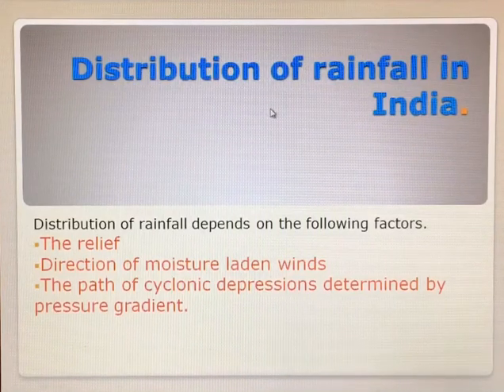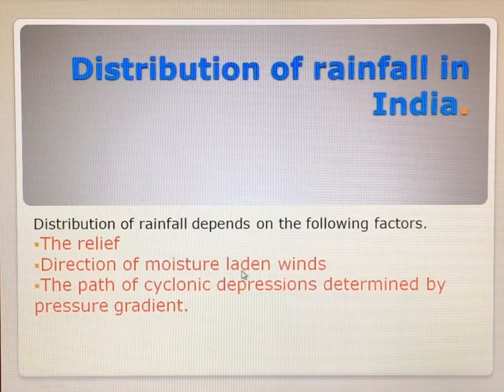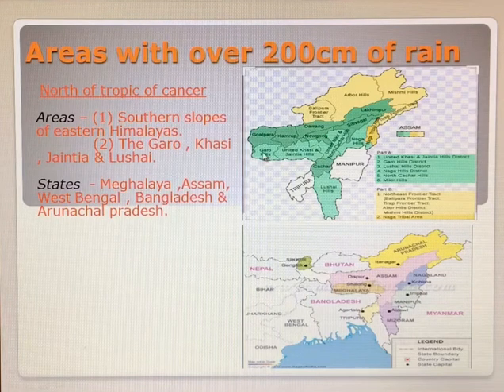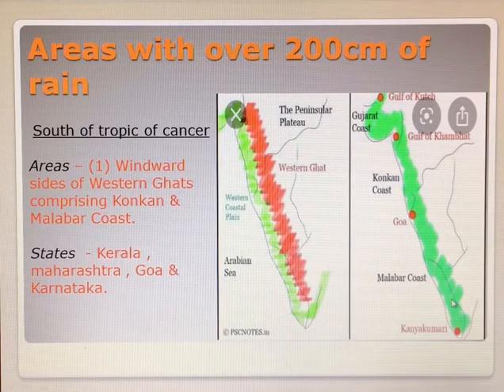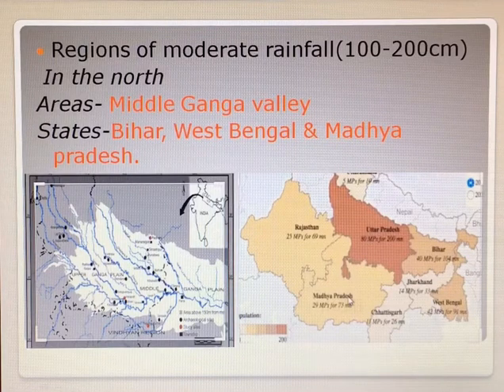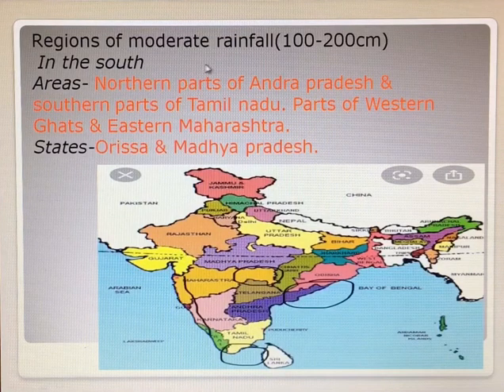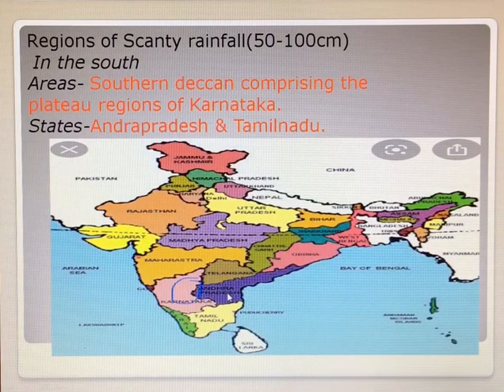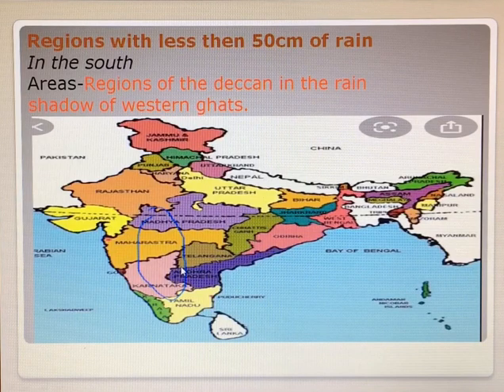Distribution of rainfall in India from the lesson climate of India for class 10th ICSE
Distribution of rainfall